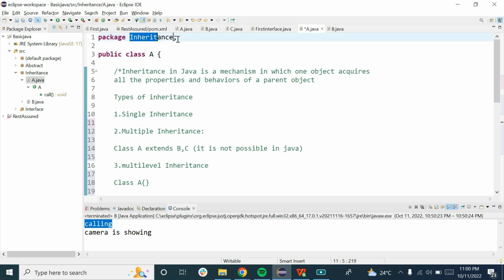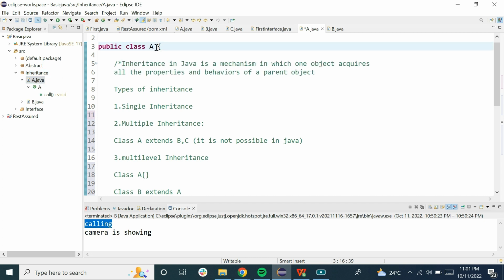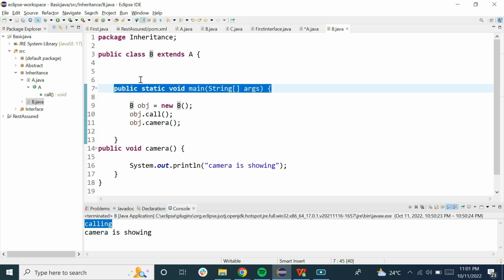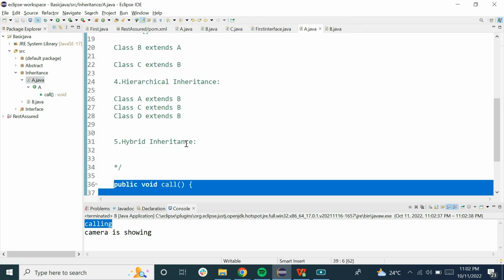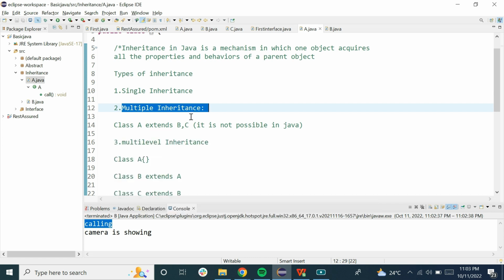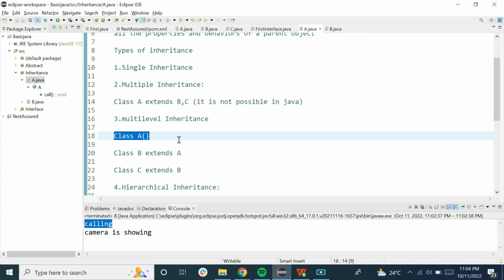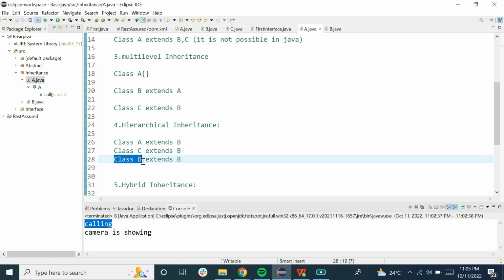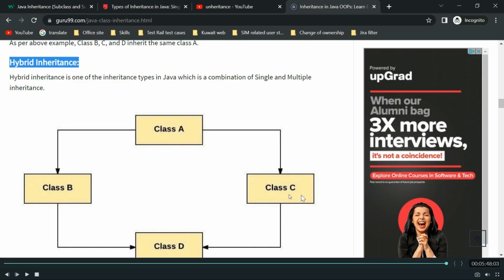Inheritance in Java | What is Inheritance? | inheritance definition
This video will cover  real-time examples on Inheritance in Java.

In Java, inheritance is a mechanism that allows a class to inherit the properties and methods of another class. In other words, inheritance is a way to create a new class from an existing class.

The class that is being inherited from is called the "superclass" or "parent class," while the class that is inheriting from the superclass is called the "subclass" or "child class." The subclass can access all of the public and protected members (methods and variables) of the superclass.

Inheritance is used to create a more specialized class from a more general one, and it allows for code reuse, as the subclass can inherit methods and variables from the superclass instead of having to rewrite them. Inheritance also allows for polymorphism, which means that a subclass can be treated as an instance of its superclass.

To create a subclass in Java, you use the "extends" keyword followed by the name of the superclass. For example: